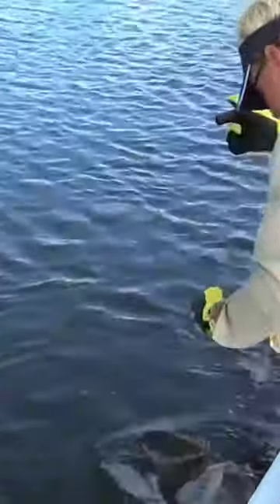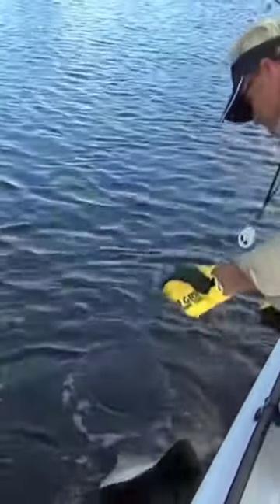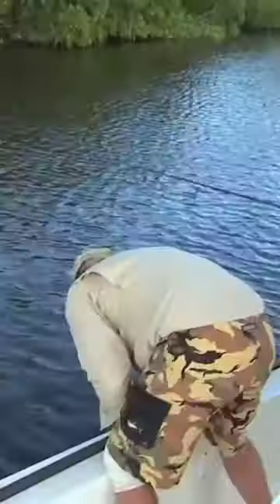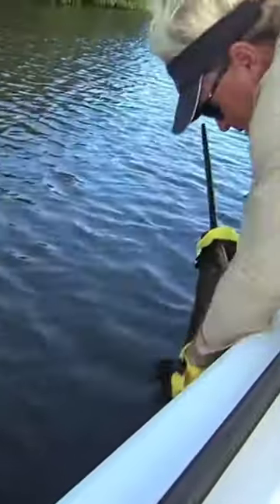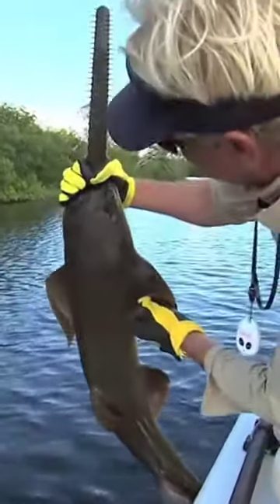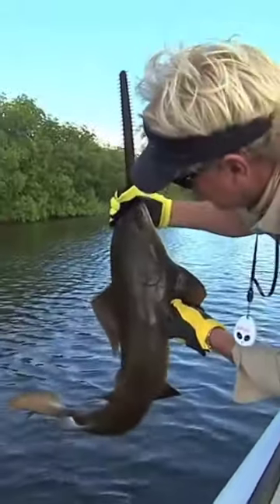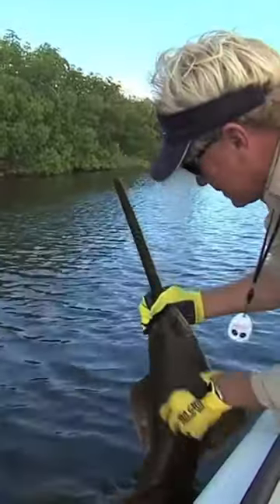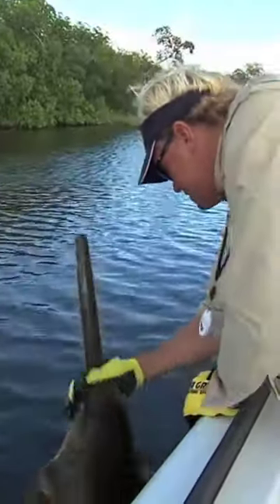Crazy Fish Catch You Have To See!!!!